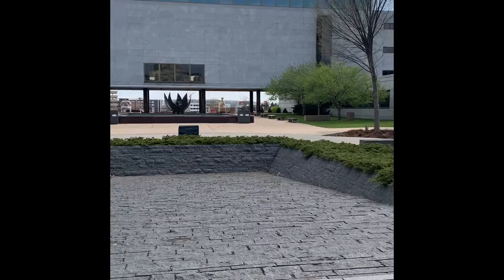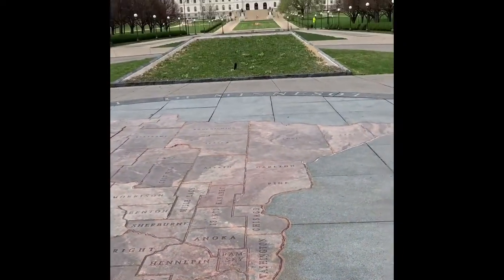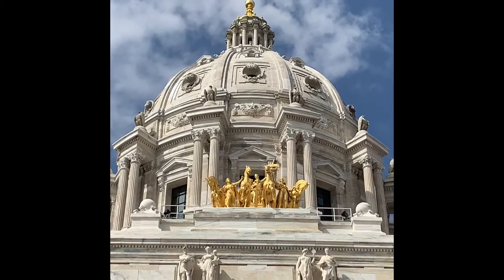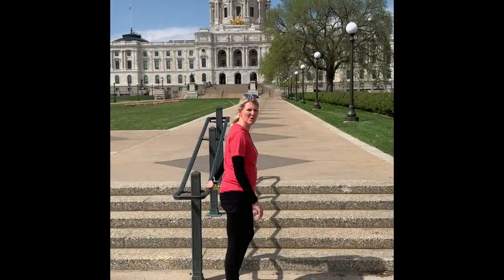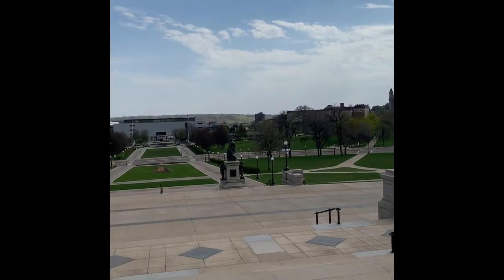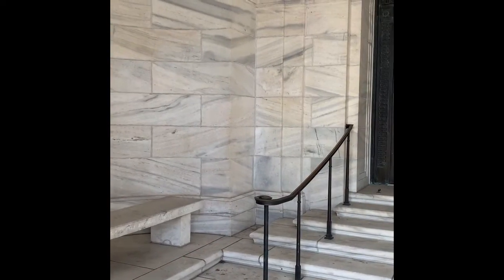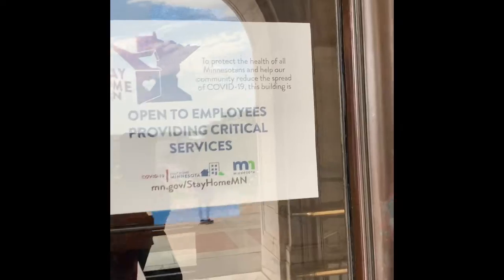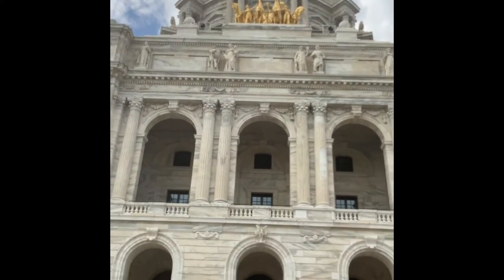Virtual Field Trip #2 - MN State Capitol